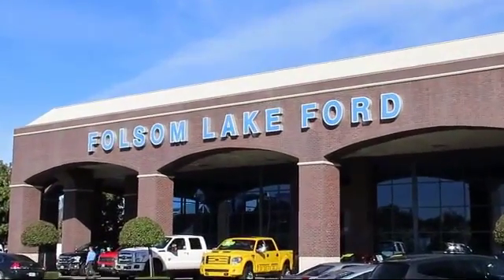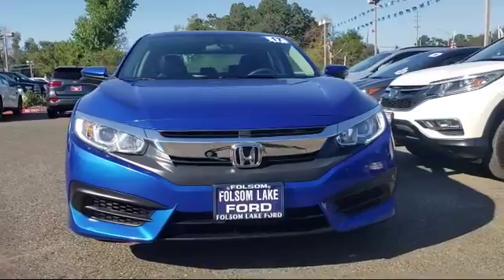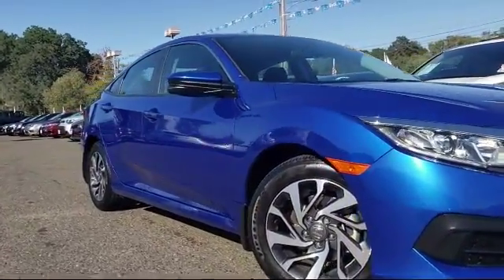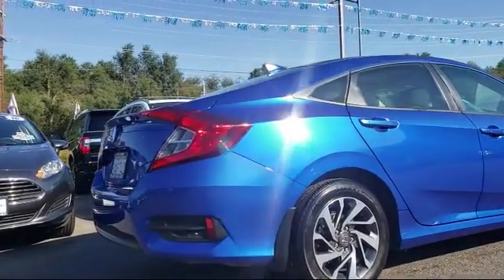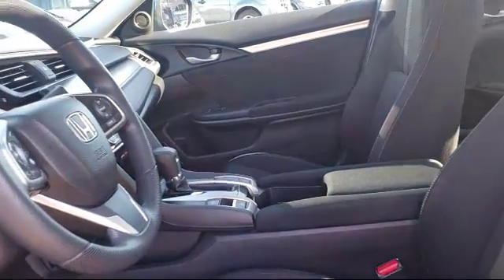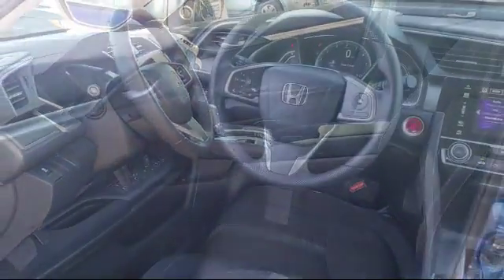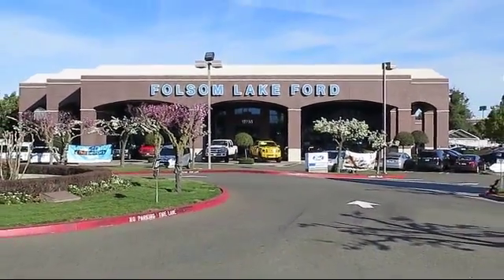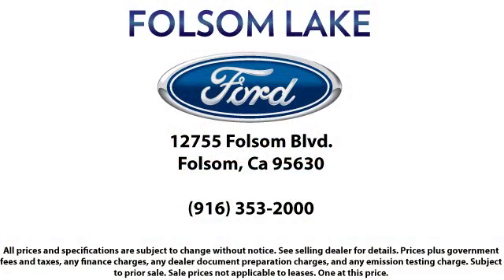2017 Honda CIVIC Sedan EX Folsom Sacramento Roseville Elk Grove El Dorado Hills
2017 Honda CIVIC Sedan EX Stock Number: F39670 Vin:19XFC2F78HE213721.

12755 Folsom Blvd.